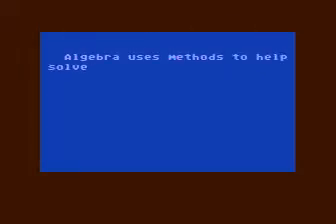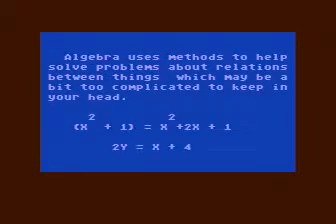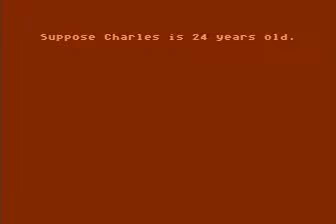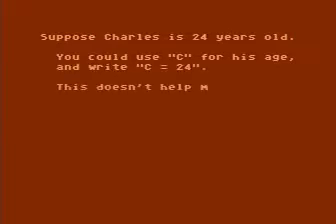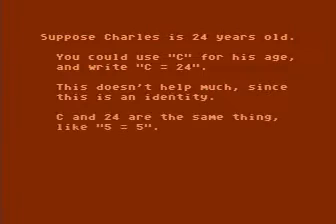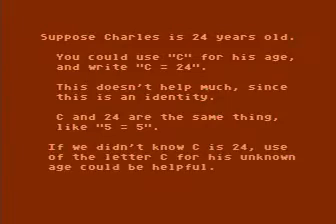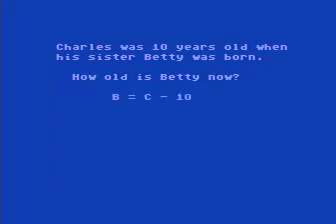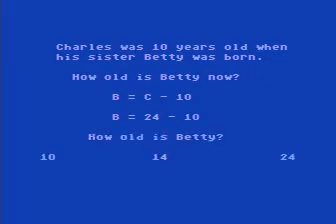Atari/Dorsett Basic Algebra CX6017 sample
Did you ever wonder what distance learning was like 40 years ago? Of course you didn't. But, with an Atari 400/800 and a cassette tape player (Google it!) set up you could do it. More or less. If you ever stopped using it just to play video games. 8 bit forever!

Made with Altirra 4.01, Atari 800 boot ROMs, Atari Educational System ROM, and of course Atari/Dorsett Educational Systems Basic Algebra CX6017 tape A side 1

Also be sure to check out PC Xformer Classic 3.8 😉